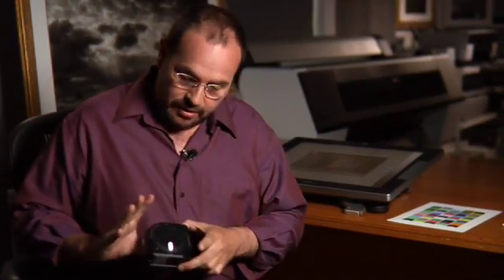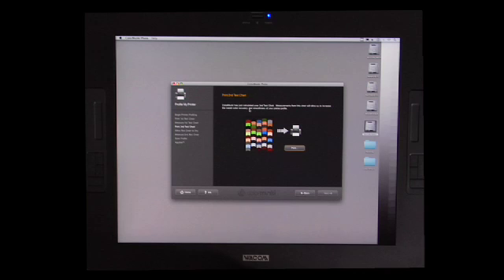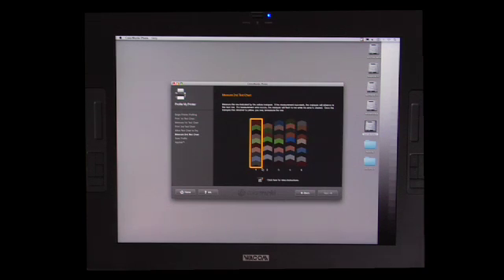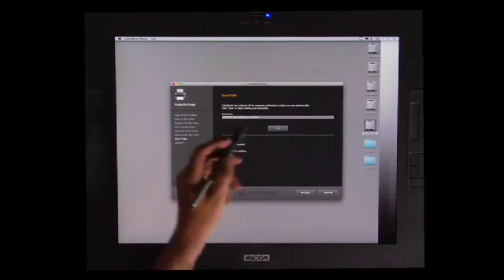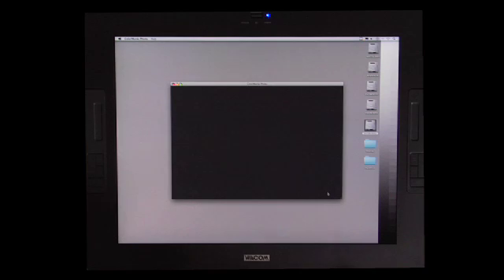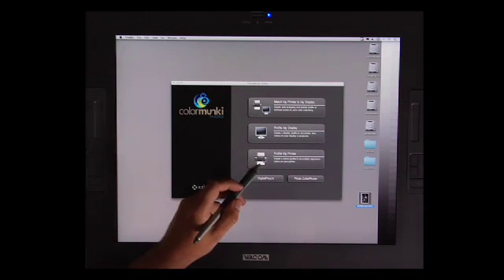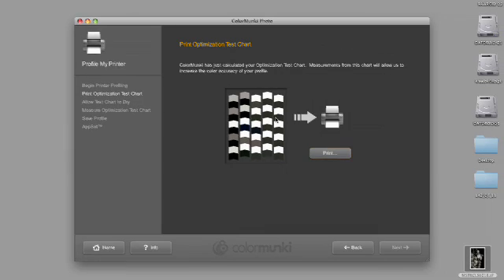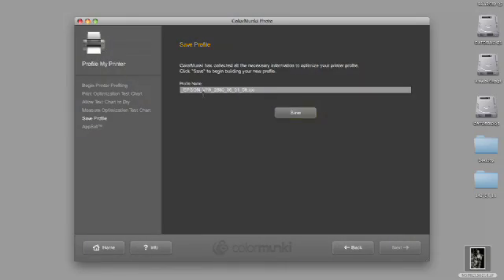Vincent Versace ColorMunki workflow Part 2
X-Rite Coloratti Vincent Versace, acclaimed photographer & instructor, shows you how to use ColorMunki hardware and software to ensure the images displayed on your computer screen match what comes out of your printer. Step by step, Vincent shows you how to get the most out of your digital images by creating and optimizing profiles. Starting with color images, the focus shifts to working in B&W and the philosophy of adapting the latest color printing techniques to achieve monochromatic images of unrivaled quality.